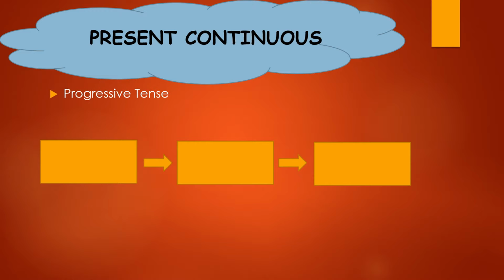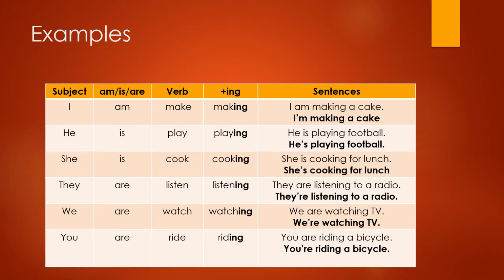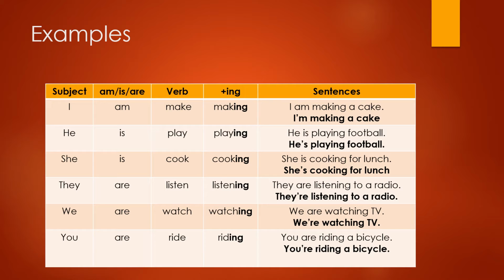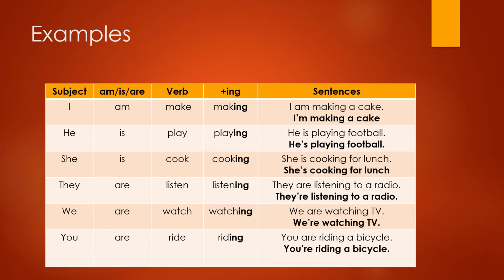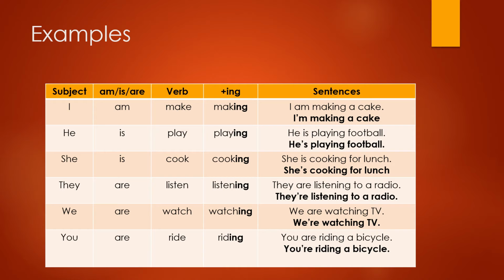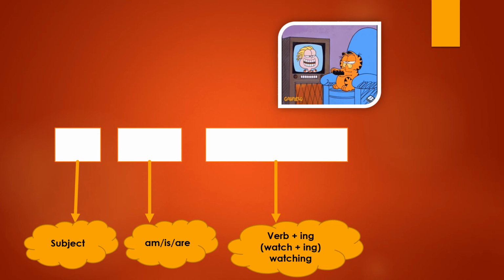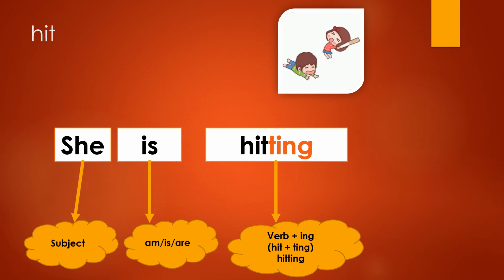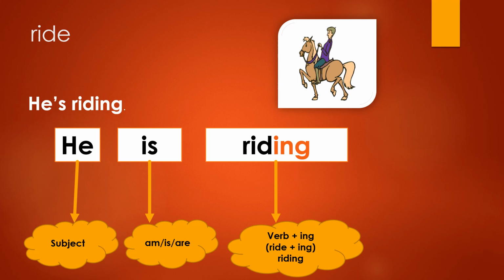ENGLISH LESSON pdpr 3.0 LESSON 4 YEAR 3 (PRESENT CONTINUOUS)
ENGLISH LESSON YEAR 3
(PRESENT CONTINUOUS)